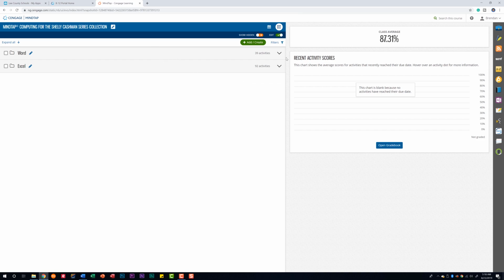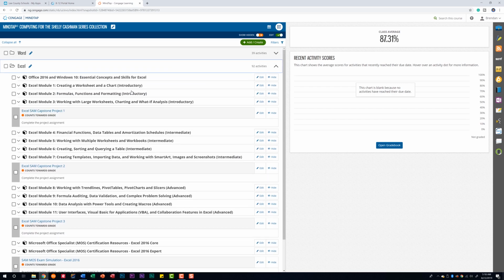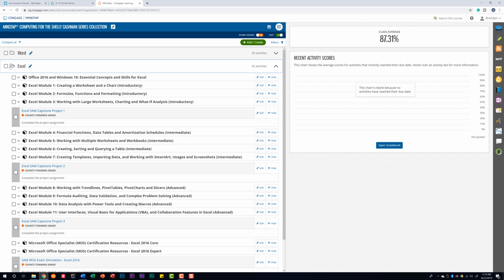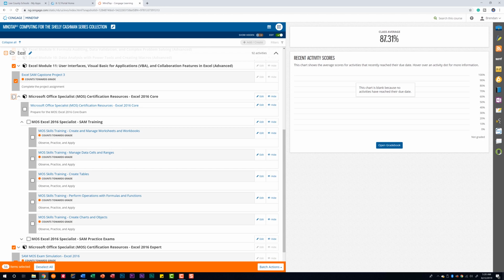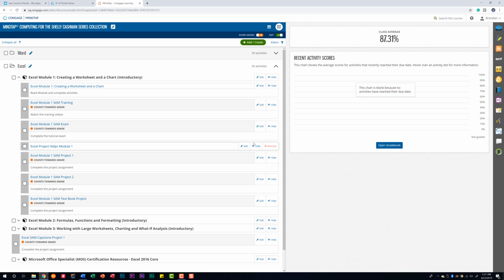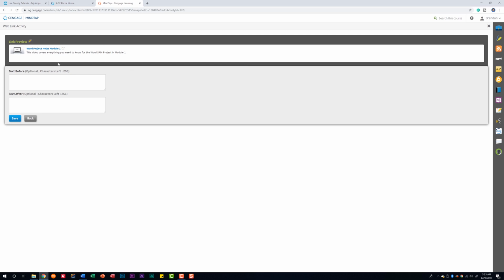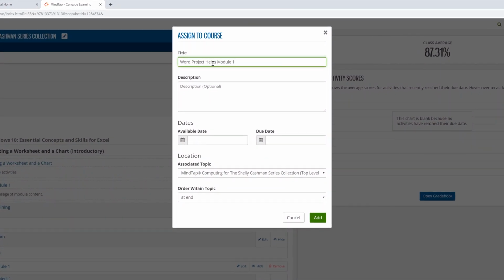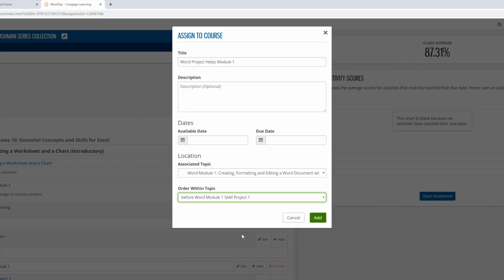Working with the Cengage Textbook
This video is for teachers and covers how to work in the Cengage textbook.

Shelly Cashman Series Discovering Computers & Microsoft Office